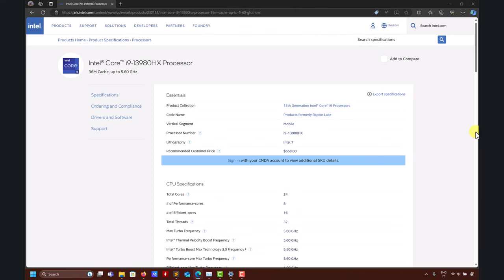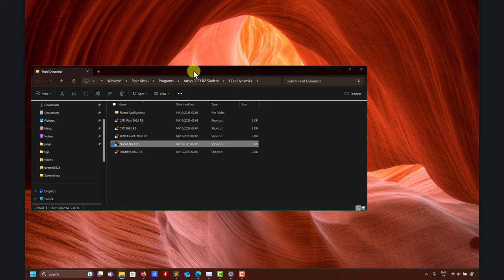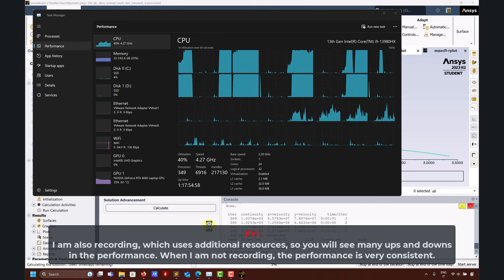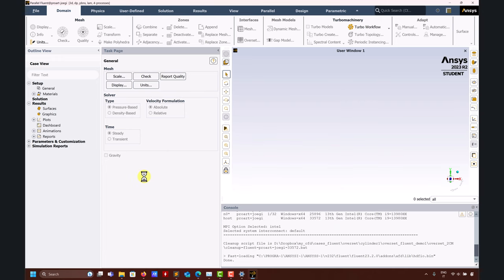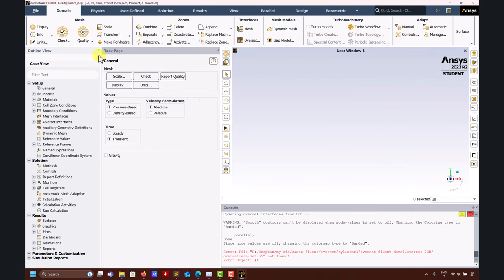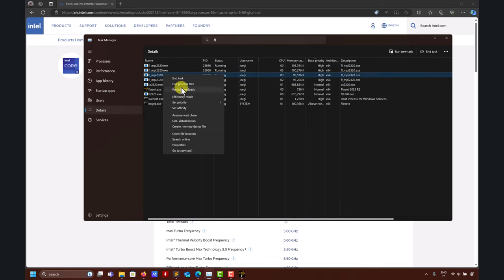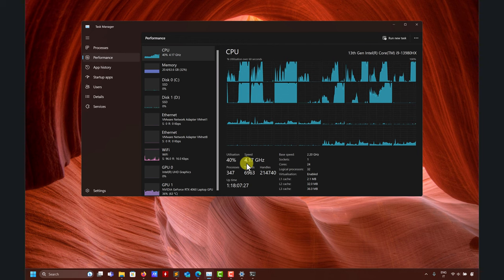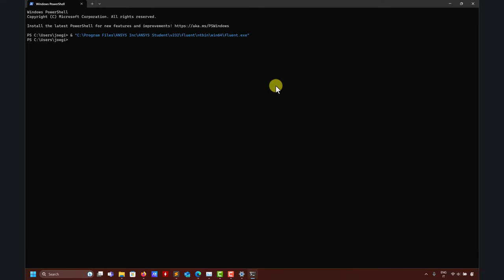Ansys Fluent and OpenFOAM using Intel Hybrid architecture processors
😎 In this video, we explore a few of the issues you might face with OpenFOAM and Ansys Fluent if you have an Intel Hybrid architecture processor.

I bought a laptop with an Intel Core i9-13980HX (Hybrid architecture P + E cores), and most of my critical tasks (including OpenFOAM and Ansys Fluent) were running with efficiency cores (E-cores) instead of performance cores (P-cores). This issue was killing me, so I almost returned the computer 🤬. At this point, I found a solution that works most of the time. Hopefully, this will also help you.

Chapters:
00:00 Introduction
01:59 About the task manager
02:50 let's launch Ansys Fluent as an administrator
05:12 The task is using the P-cores
08:29 Power settings
10:12 Let's launch Ansys Fluent as a regular user
13:25 Another trip - Setting the affinity and the priority manually
15:12 Power settings again
16:10 Should I use all the efficiency cores?
16:59 What about Powershell and WSL?
19:25 I like to launch Ansys Fluent from the power
20:27 Some comments about VMware - Final remarks